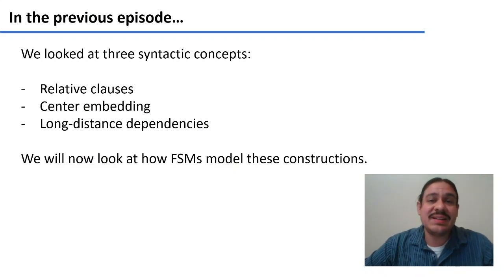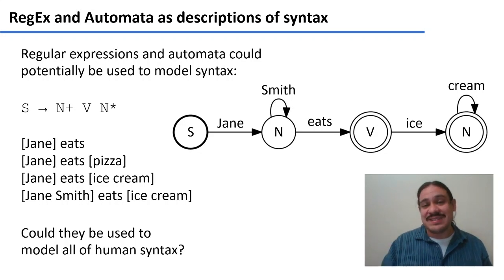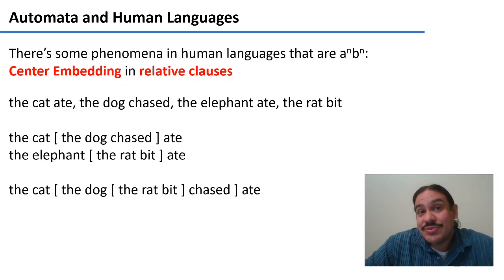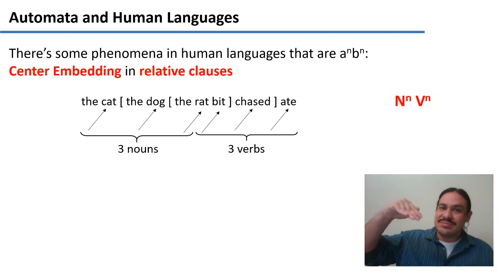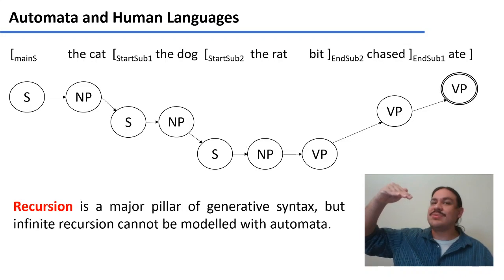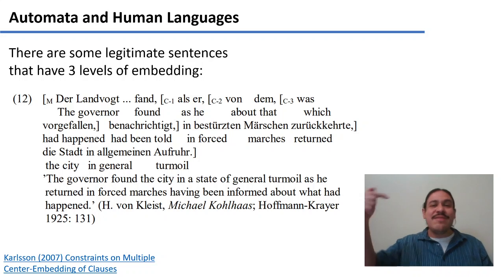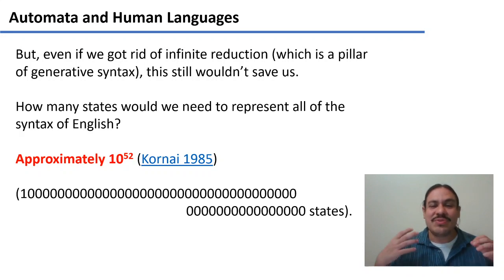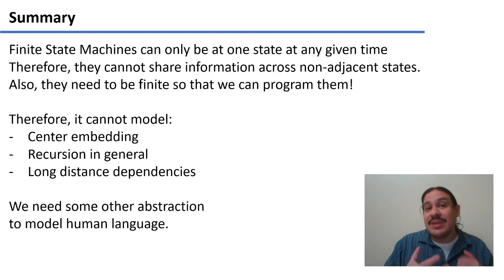Syntactic Obstacles to FSM Models (Part 2) (Accelerated Computational Linguistics 2020.W02.07)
Week 02, Video 07: Syntactic Obstacles to FSM Models (Part 2)